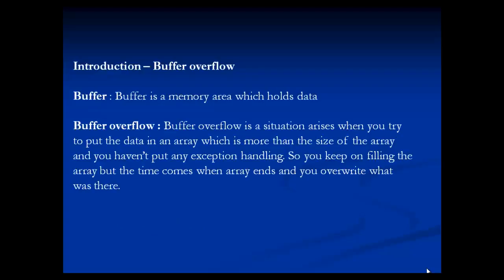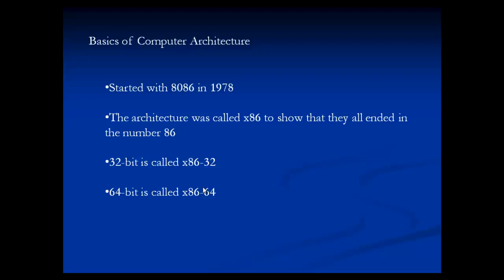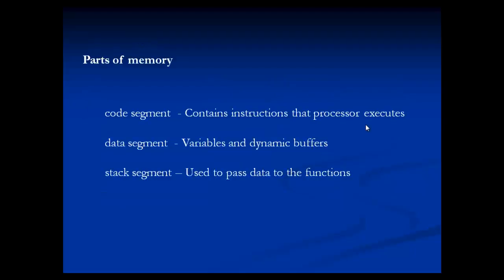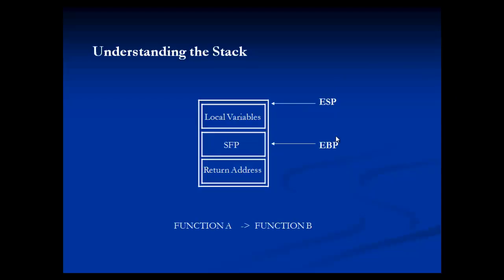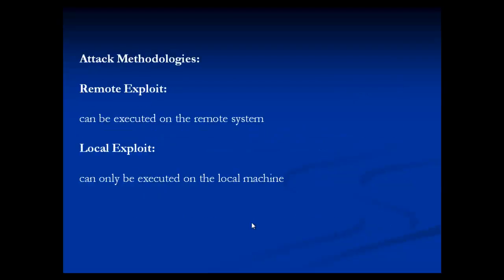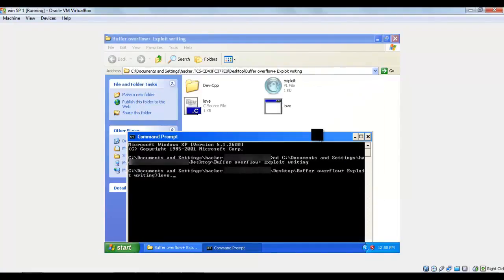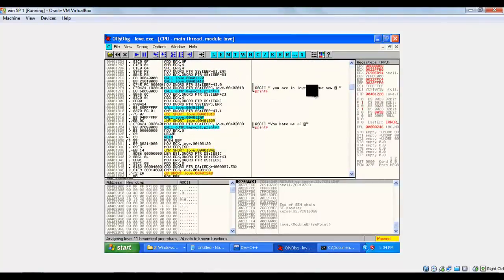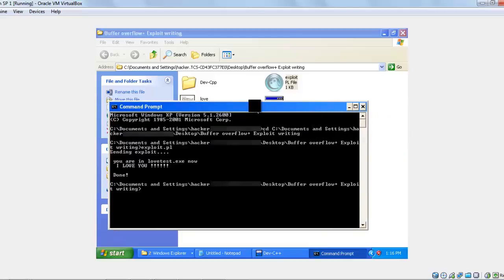Buffer Overflows and Exploit Writing Online Cyber Security Trainings